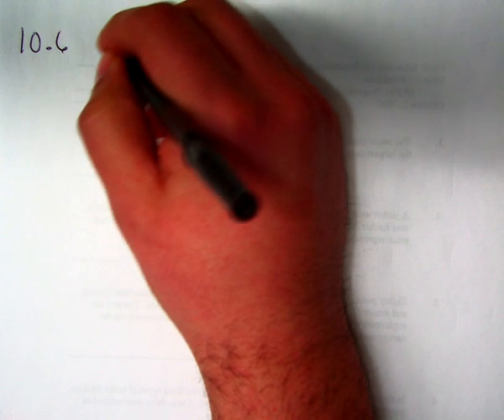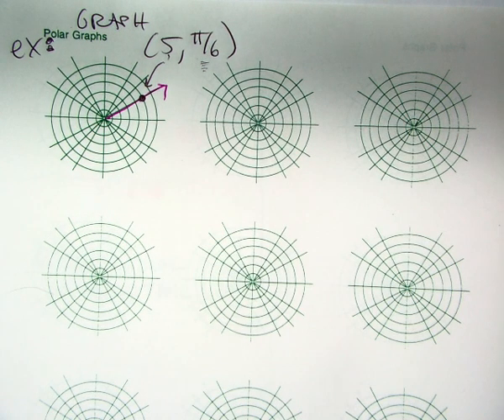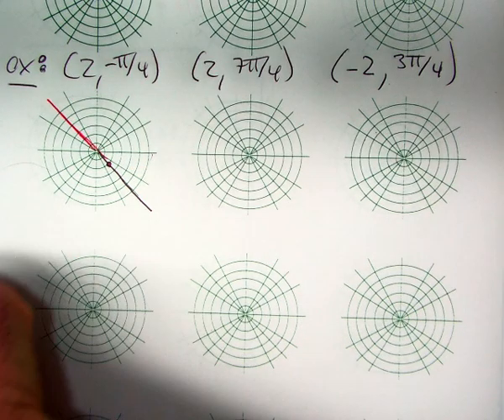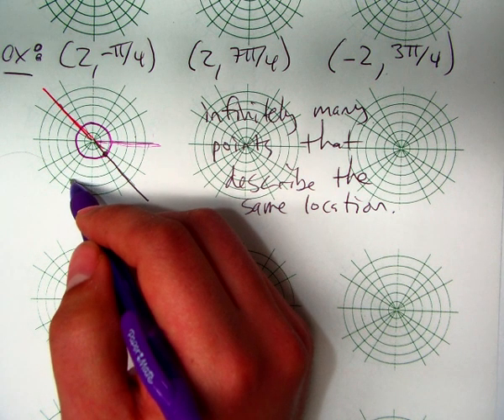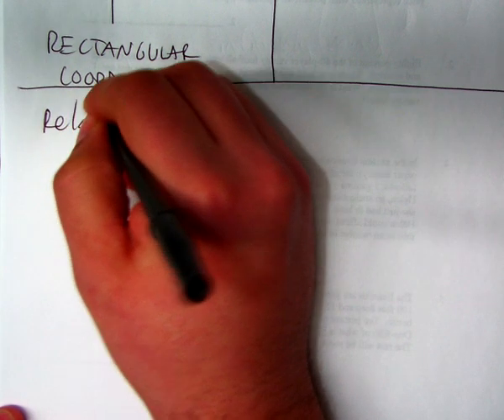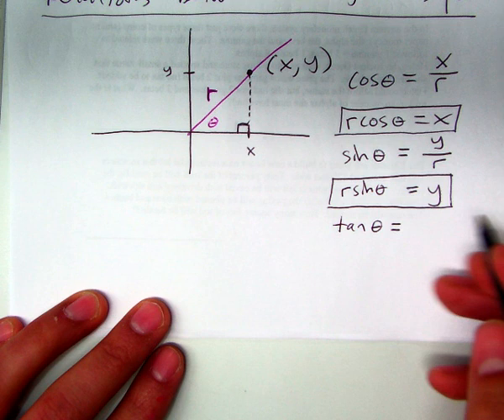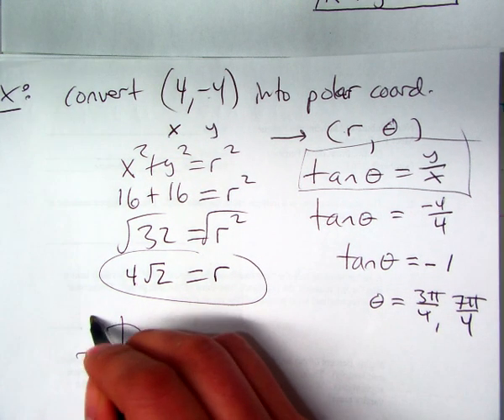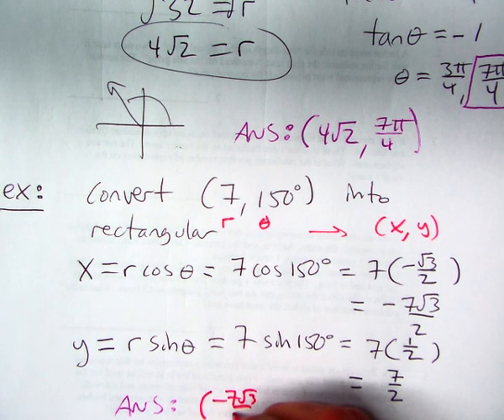10.6 Polar Coordinates